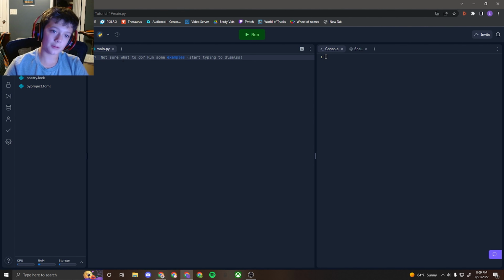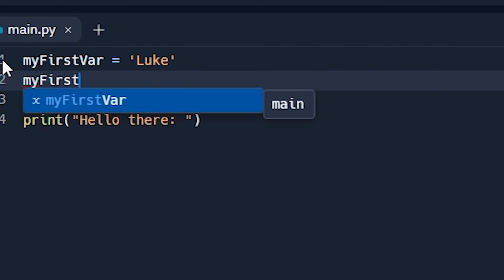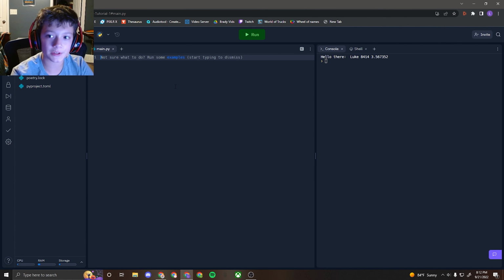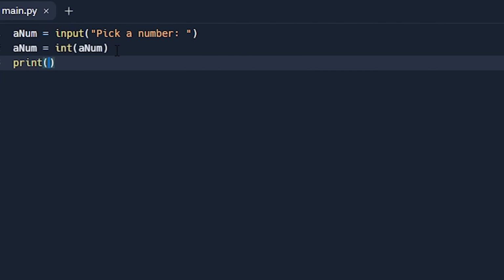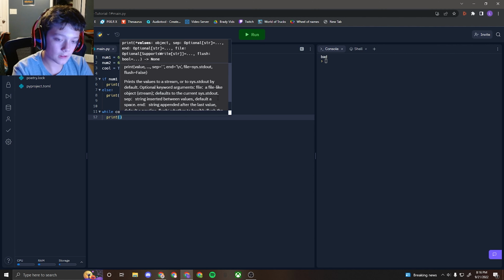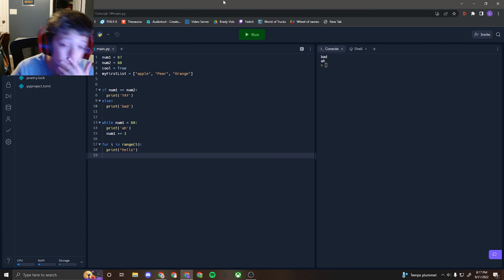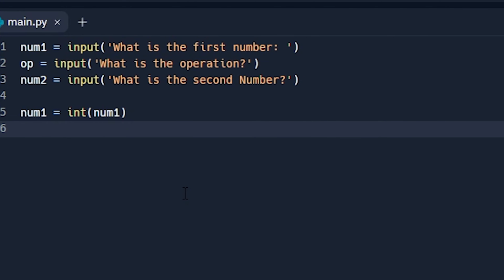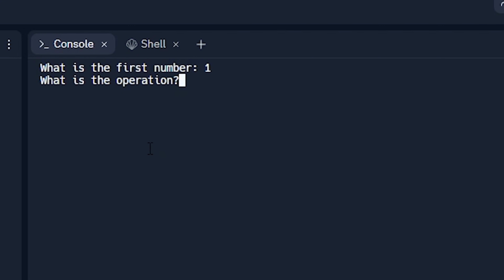Learn PYTHON In Less than 10 MINUTES!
In this very quick and easy Python coding tutorial, Luke demonstrates the basic essentials of Python. The key points covered in this video are, comments, variables, how to get input from the user, how to change the type of data, if, for, and while loops, and finally, lists.